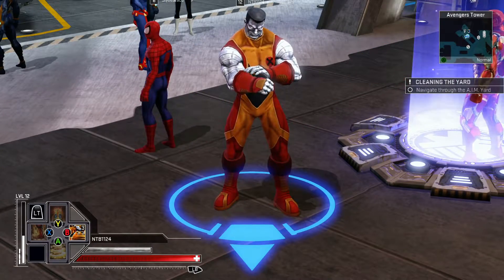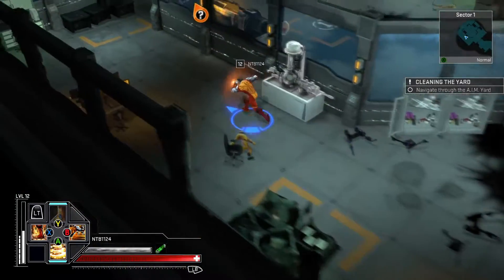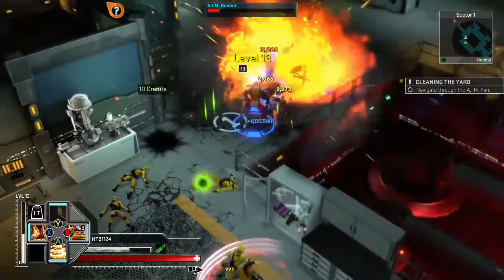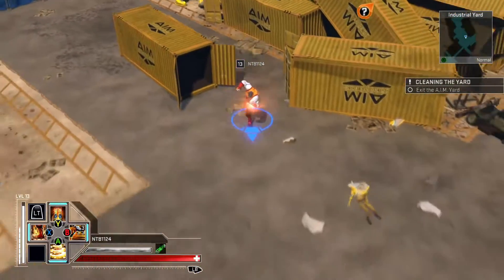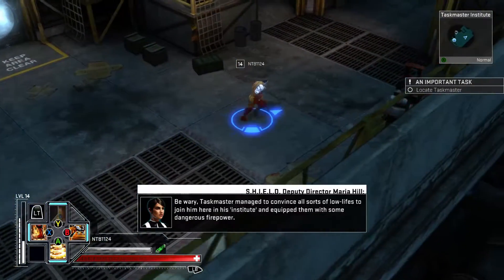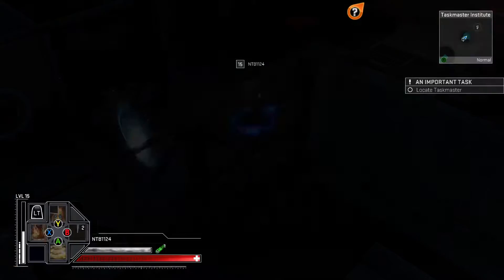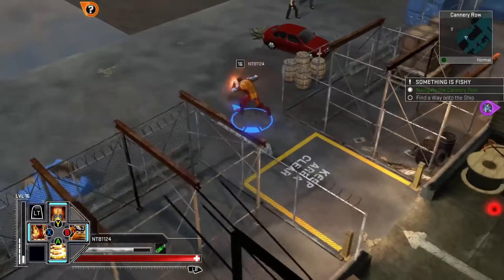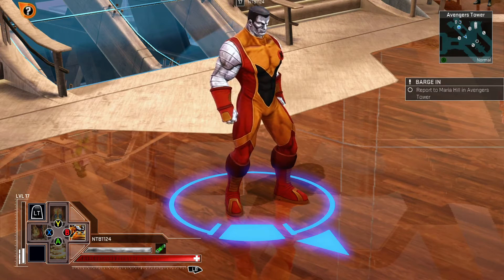Marvel Heroes Omega Colossus 02 Xbox One Playthrough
Lets Play with the big X-Men and my favorite X-Men Colossus!

Originally a PC game, released in 2013, features 38 different Marvel Heroes to play in a unique Marvel story-line.  This game is free to play, but features a lot to buy if you want the stuff now.  Is the game worth it?